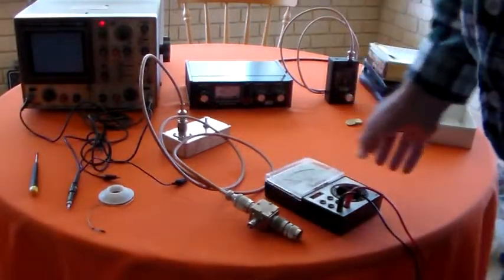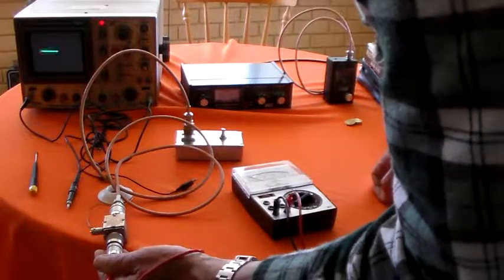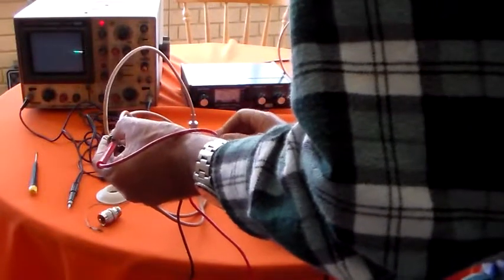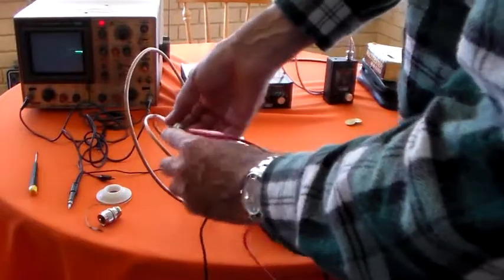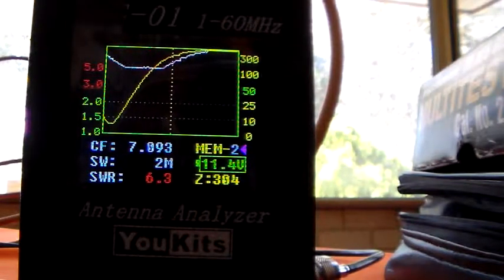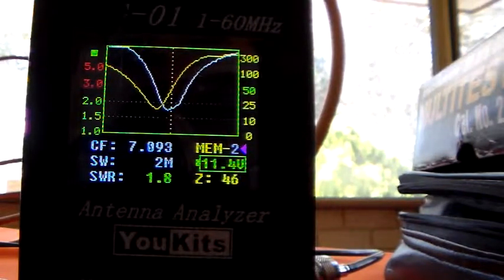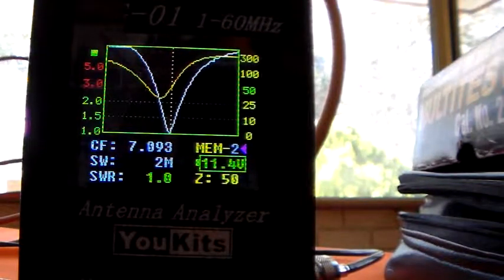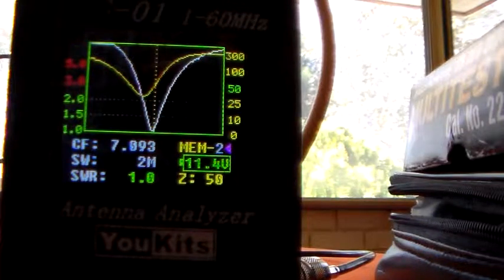Testing an MFJ945E Antenna Tuner Part 2